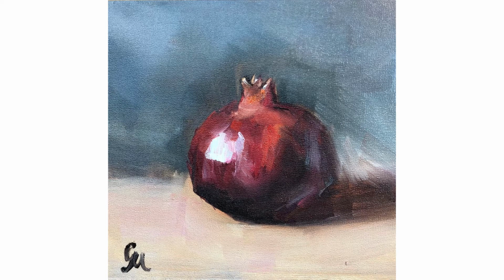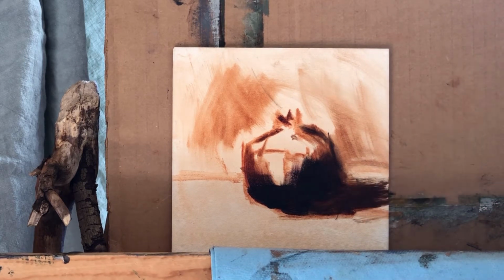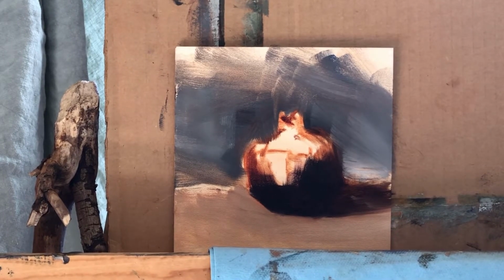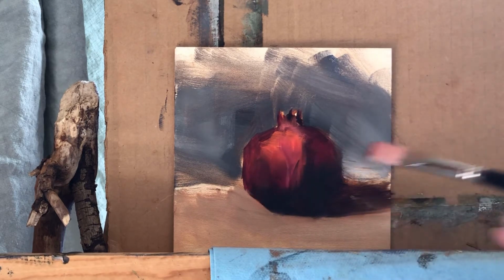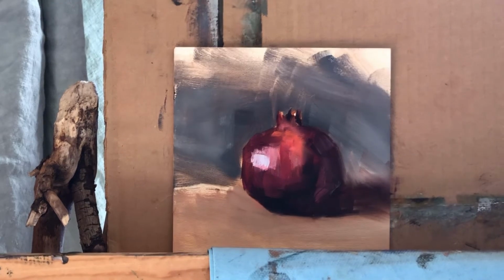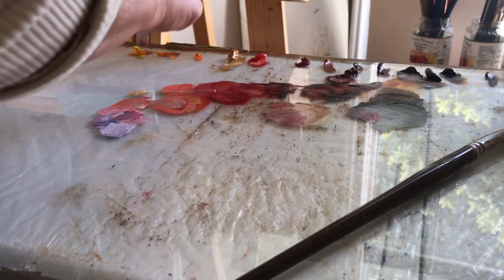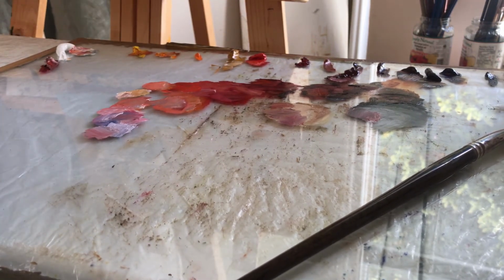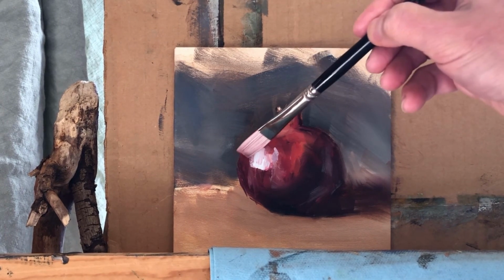Painting a Pomegranate alla prima. Beginners oil painting. Fruit Still life.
Painting still life from life.
Supplies list:
Oil paints: Titanium while, cadmium yellow light, cadmium yellow deep, yellow ochre, cadmium red light, permanent rose, alizarin permanent, magenta permanent, transparent red oxide, ultramarine blue, ivory black.
Medium: Gamsol or equivalent
Brushes synthetic and natural: flats of various sizes, filberts, pointed round for details.
Surface: oil primed (Gamblin) panel/MDF.
Please check my paintings at Instagram: SVSOBCHAK , Facebook: SvetArt